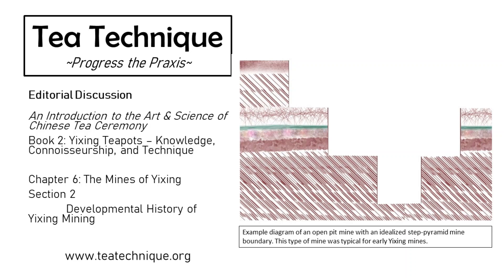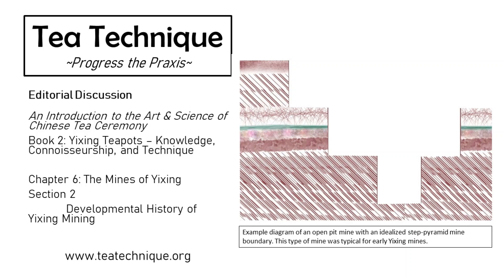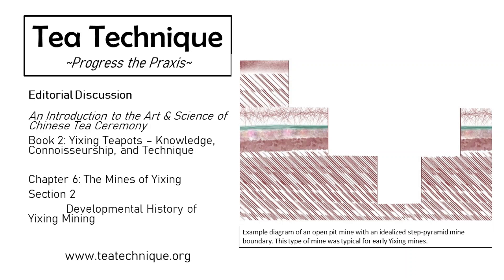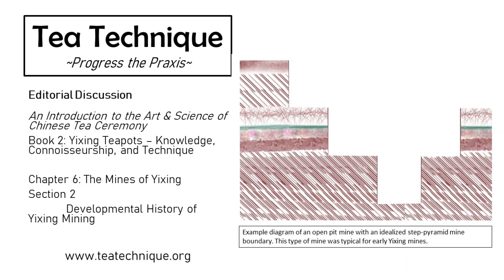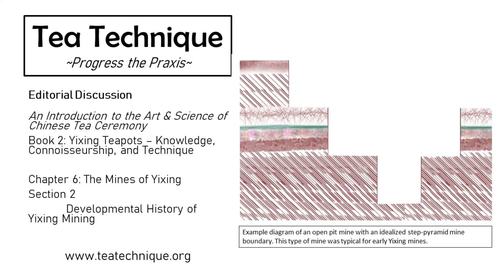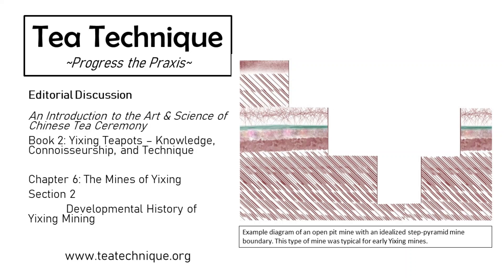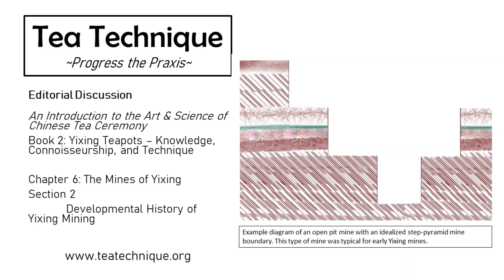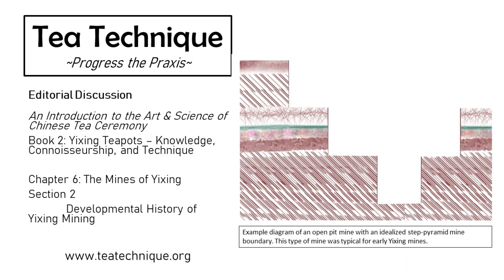Book 2 – Yixing Teapots: Ch 6, Sec 2, Developmental History of Yixing Mining - Intro | Tea Technique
In this episode, the editorial team discuss the phenomenon of Yixing mines all clustered around a small area and why that is. Later, the team talked about the impurity in zisha clay and whether that is desired.

Editorial discussion between Jason Cohen, Patrick Penny, and Zongzun Li.

Chapter Discussion Sections:
00:00 Introduction
00:25 Why are there so few accurate maps of Yixing mining locations and what does it take to draw up accurate maps?
02:49 What did Pat find surprising/what did Pat learn from the Yixing maps made by Zongjun?
05:45 What are open pit mines and why were they abandoned for shaft mines?
07:42 With the advent of shaft mines, was the goal to always dig deeper?
10:21 Why are the mines so clustered together?
14:57 Is there more zisha ore available outside of the historical mining regions and why isn’t it retrieved or mines?
18:32 Despite existing mines all clustered into a small area, there are regional variations that exist. Are they actually variations technically and what is the cause of that variation?